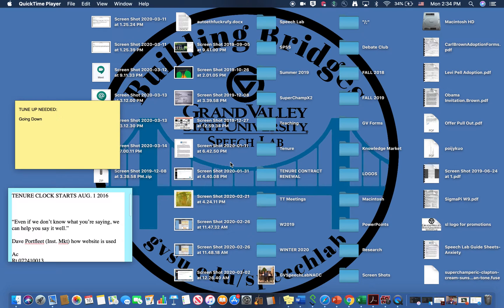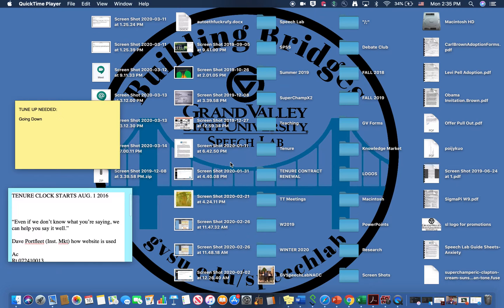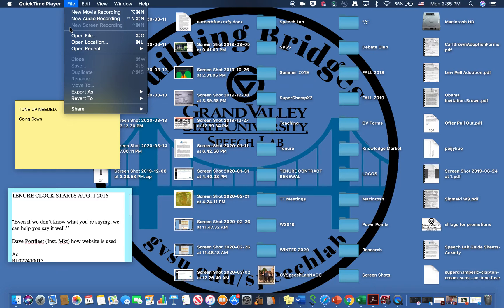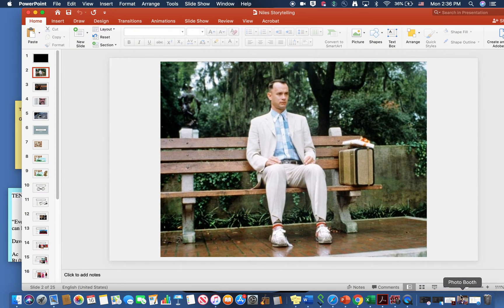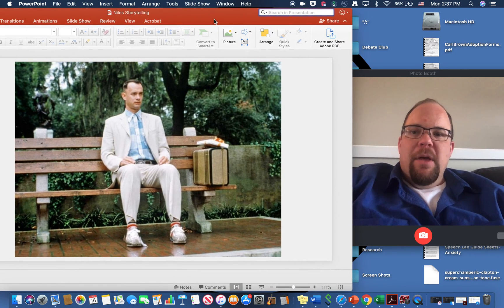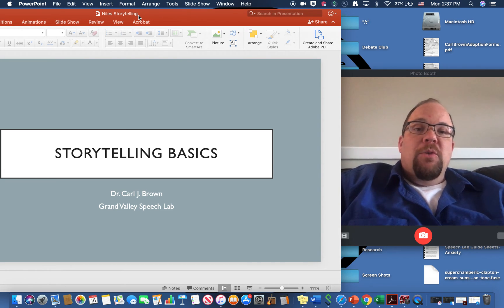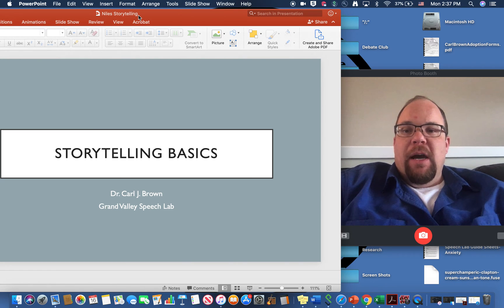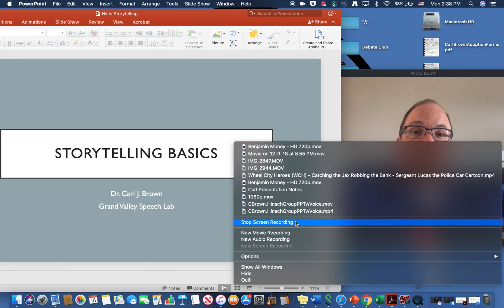Recording Presentations with a Visual Aid on Mac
This video instructs Mac users how to record a presentation using a visual aid while remaining visible as a speaker to the audience.